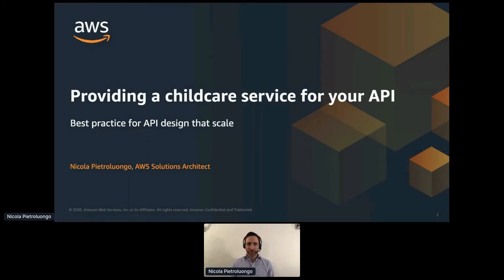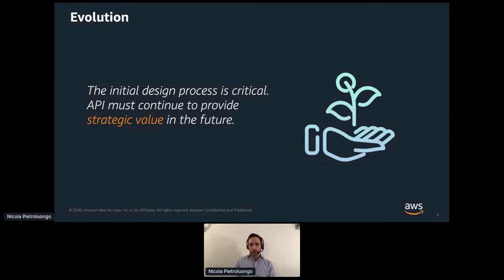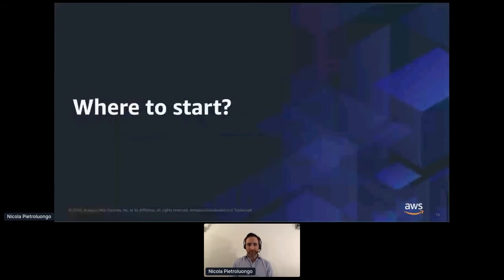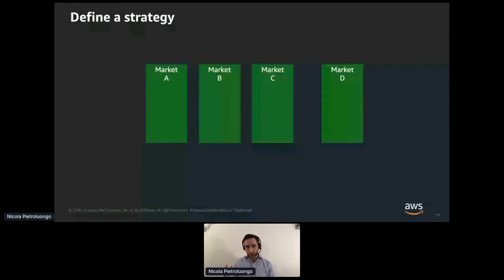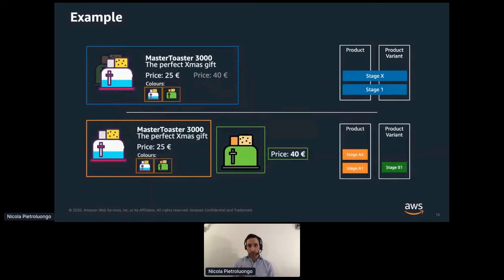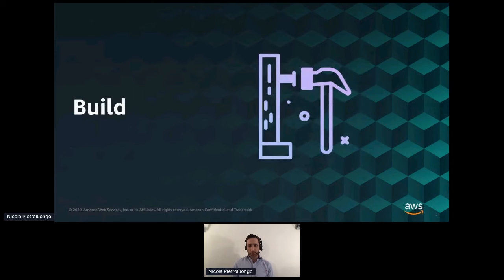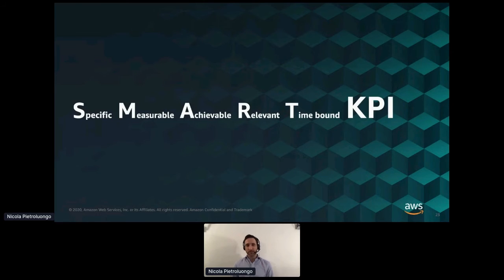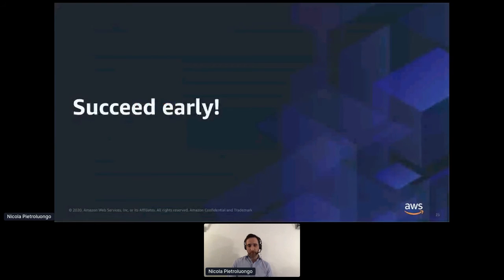Apidays LIVE Paris 2020 - Providing a childcare service for your API By Nicola Pietroluongo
Providing a childcare service for your API
Nicola Pietroluongo, Senior Solutions Architect at AWS